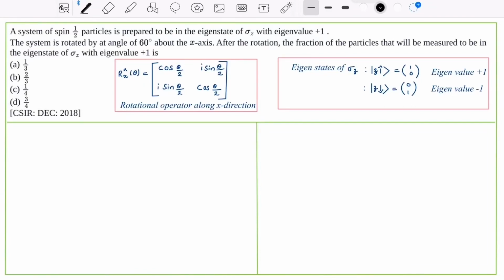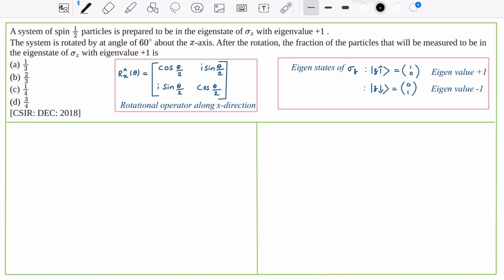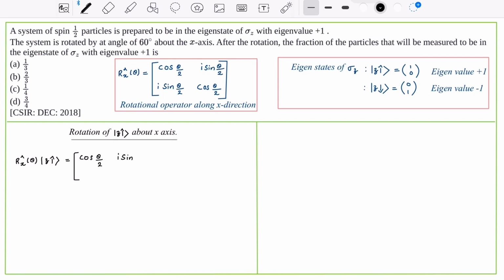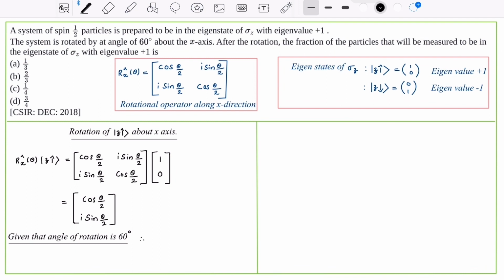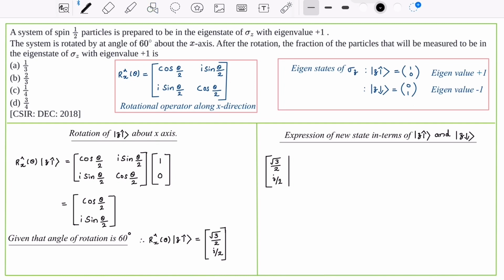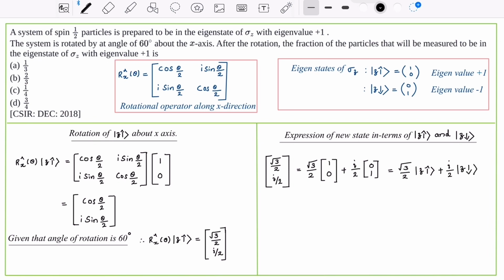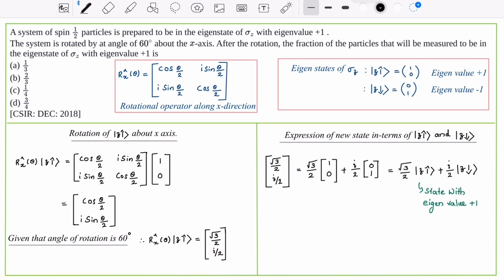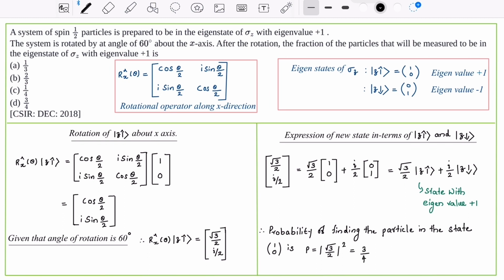PROBLEM 122: CSIR DEC 2018: Quantum Mechanics.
A problem from Rotation of Eigen state.